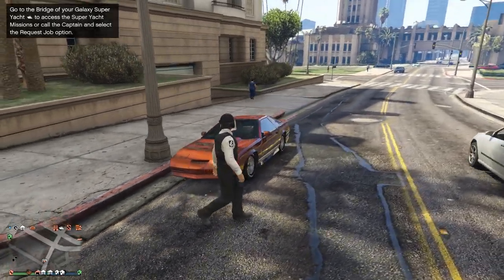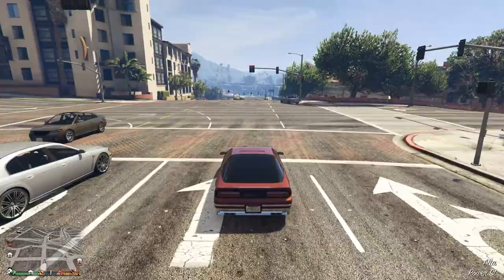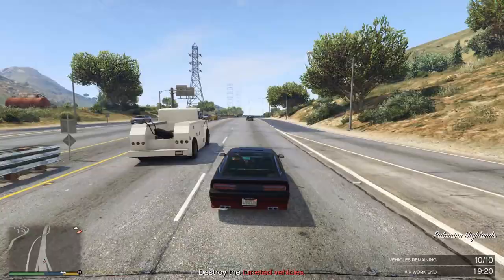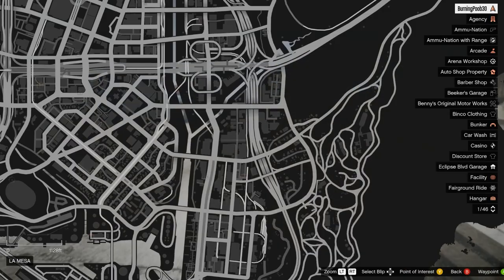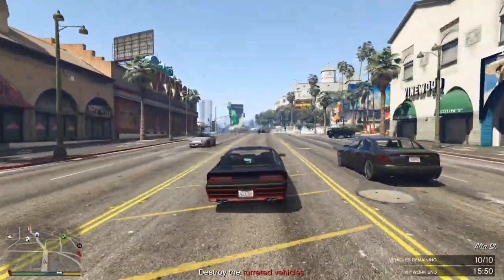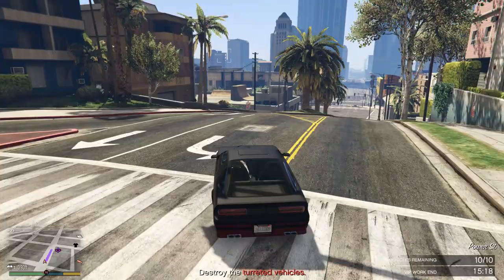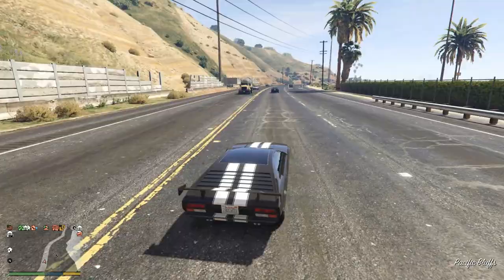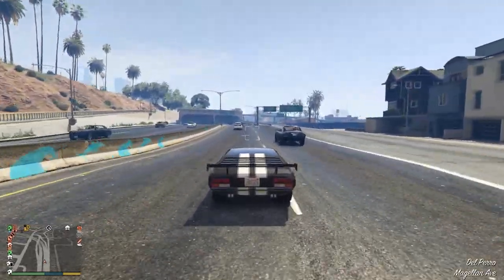Making Your Ruiner 2000 Invincible!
In today's video ill be playing in GTA Online and talking about the Ruiner 2000 and talking about how to make it indestructible!